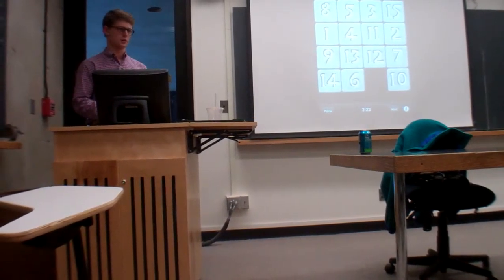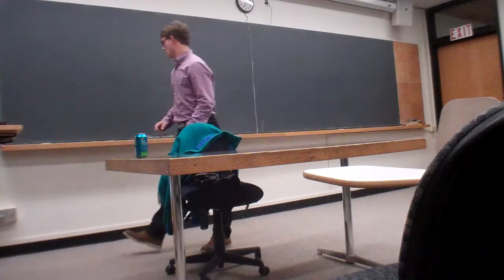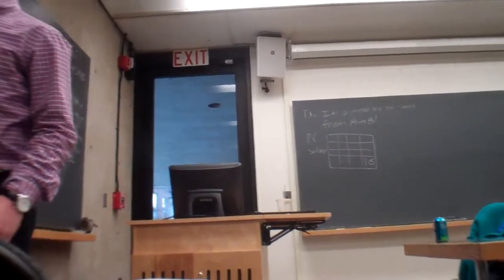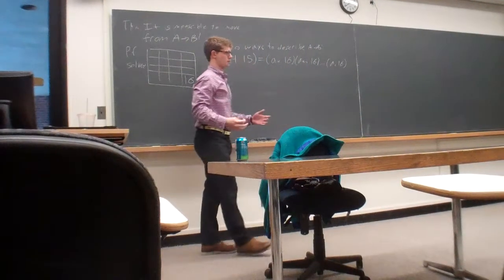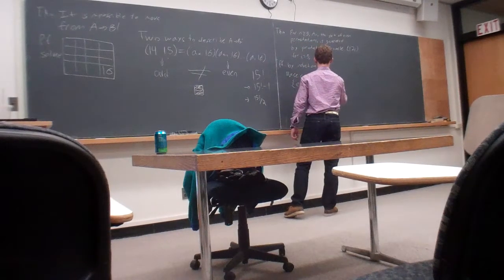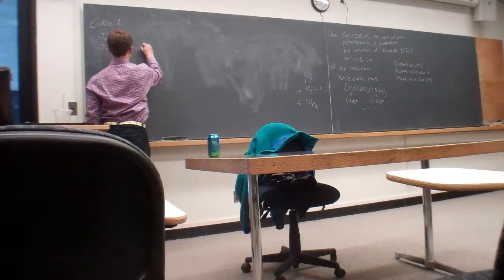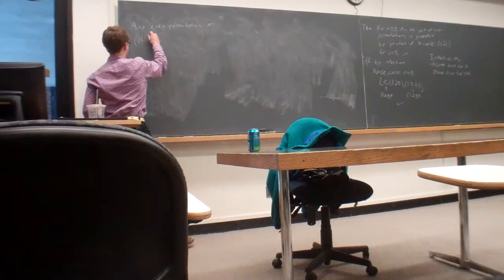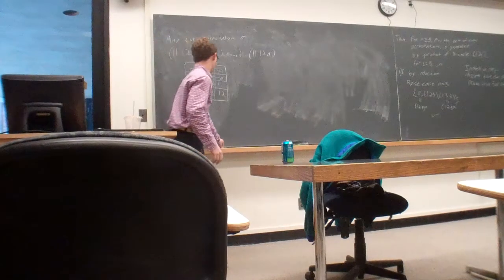Math Colloquium, Part 1, January 27, 2014